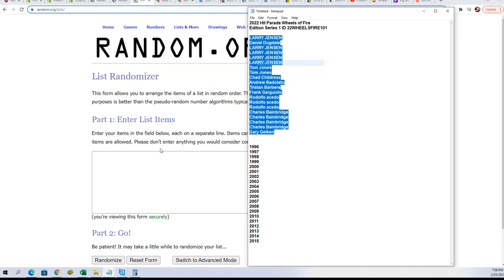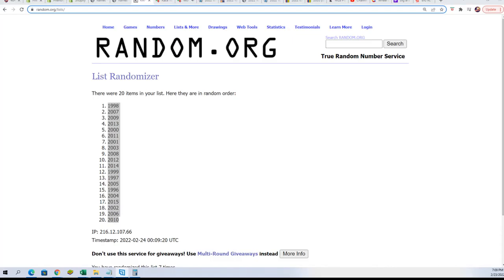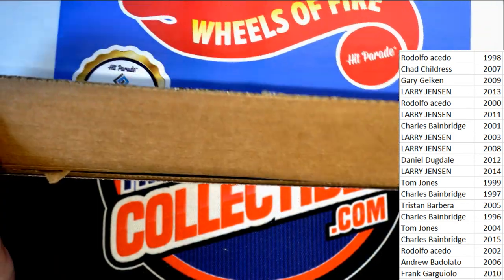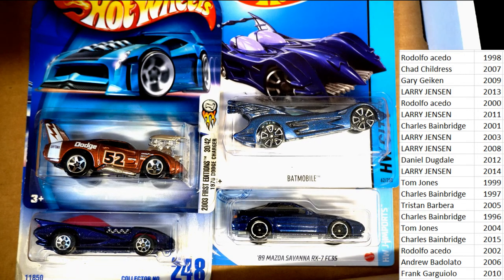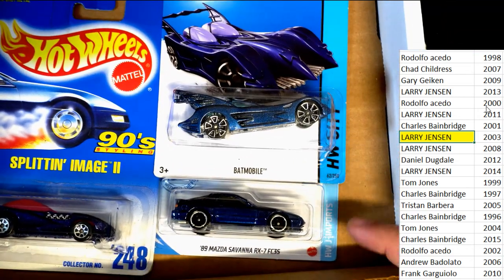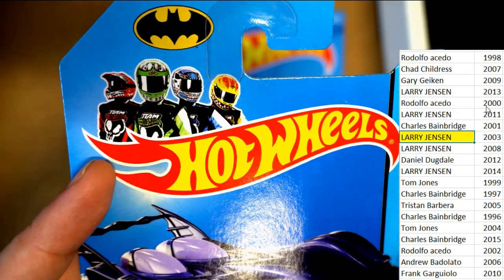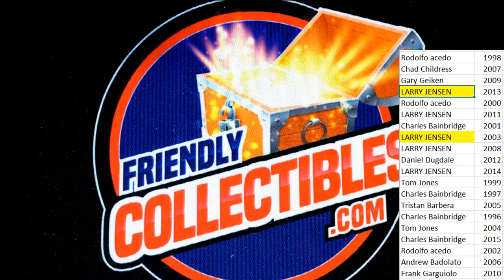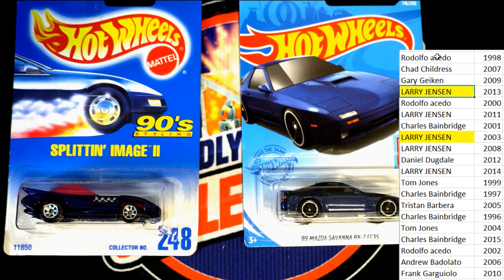2022 Hit Parade Wheels of Fire Edition Series 1 ID 22WHEELSFIRE101